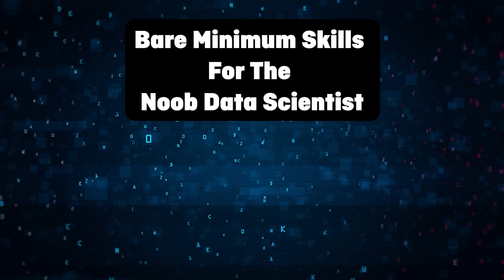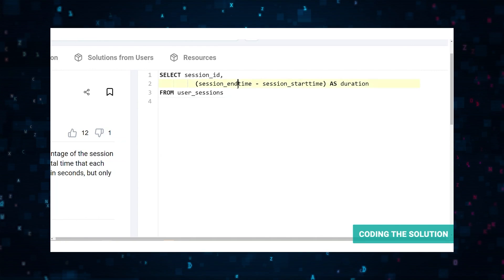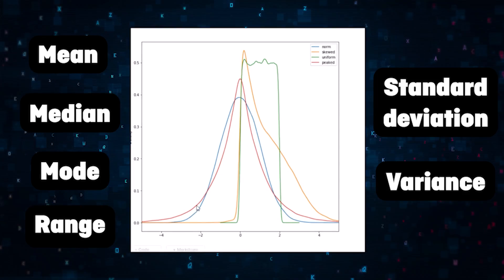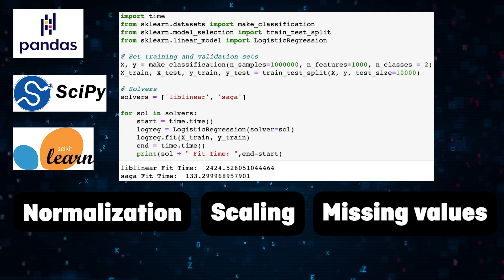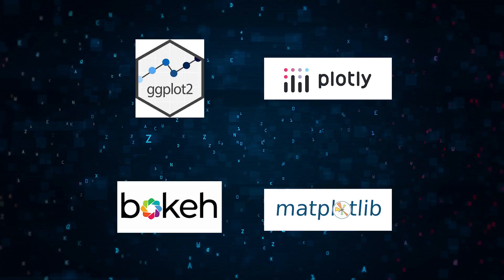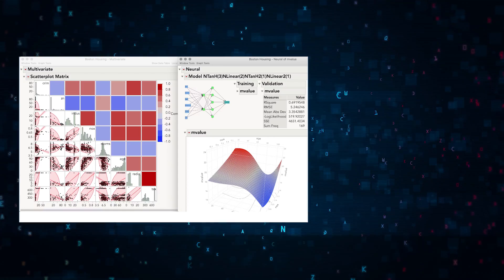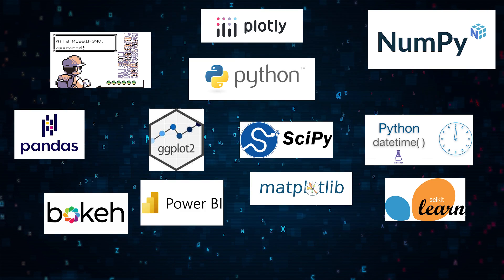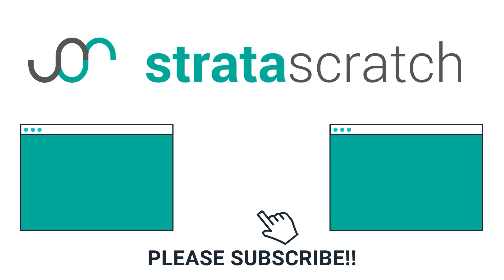6 Skills for the New Data Scientist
Take the first step towards becoming a data science pro! In this video, we reveal the fundamental skills every aspiring data scientist needs to master. Whether you're a complete newbie or looking to level up your data science game, this concise guide will set you on the right path to success.

Timeline:

Intro: (0:00​​​)
What Data Scientists Do: (0:11)
Data Cleaning: (0:33)
Data Exploration: (2:01)
Data Visualization: (3:50)
Statistical Analysis: (4:53)
Machine Learning Modeling: (6:22)
Take away: (7:20​​)

About The Platform:

StrataScratch is a platform that allows you to practice real data science interview questions. There are over 1000+ interview questions that cover coding (SQL and Python), statistics, probability, product sense, and business cases.

So, if you want more interview practice with real data science interview questions, All questions are free and you can even execute SQL and Python code in the IDE.